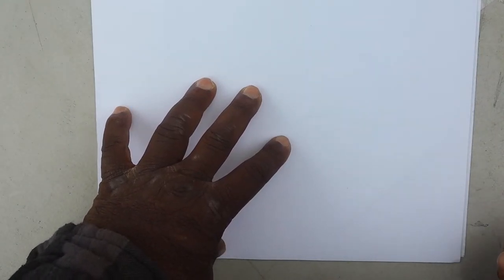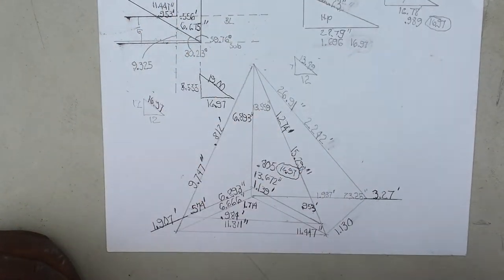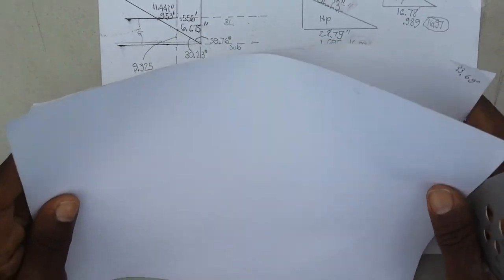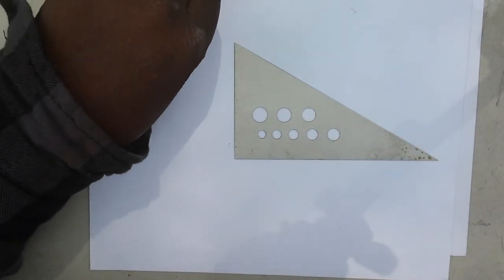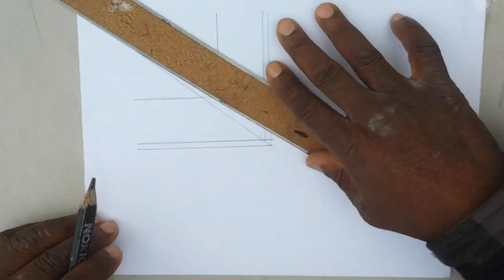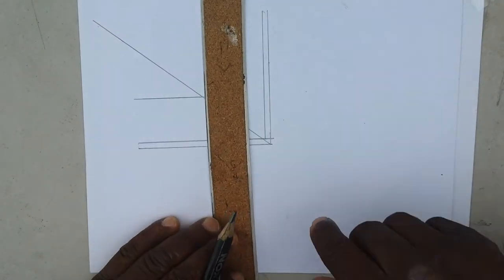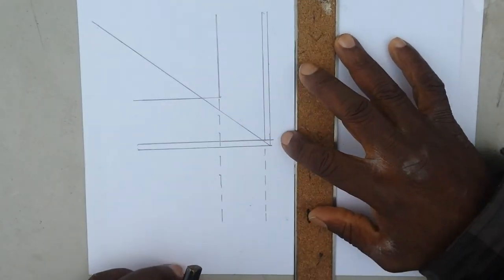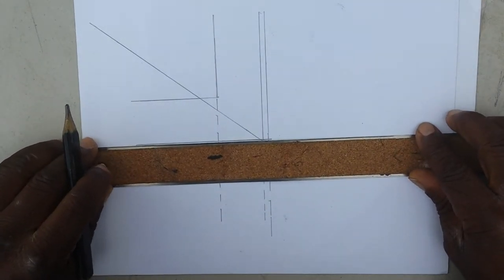PT8 In-depth mixed pitch, hip and valley roof cutting math theory and technique series.